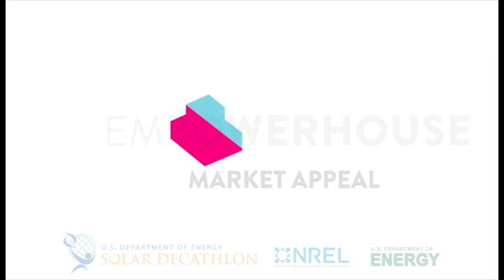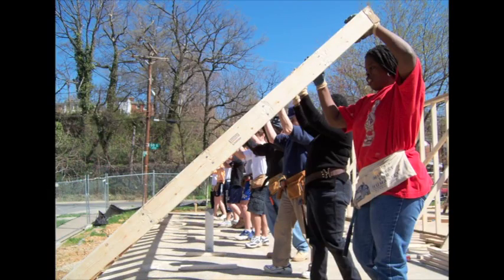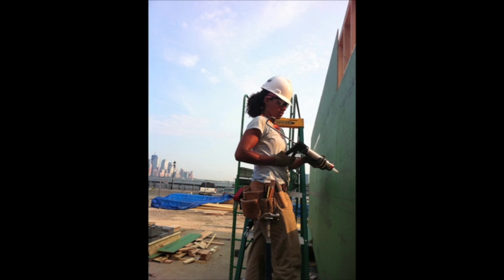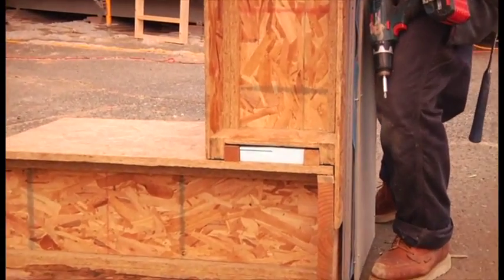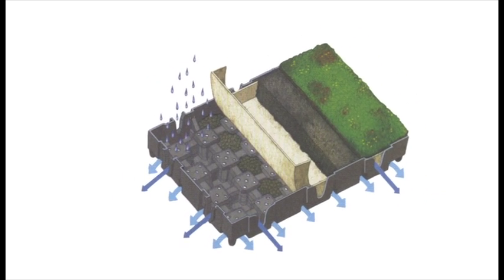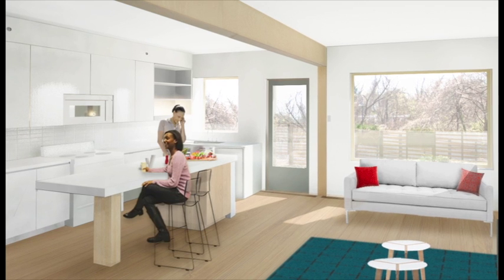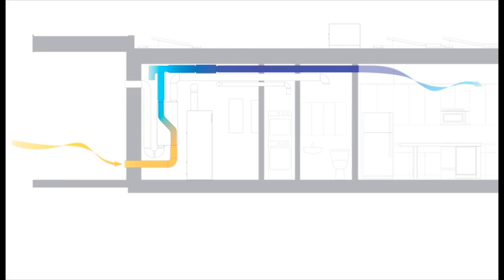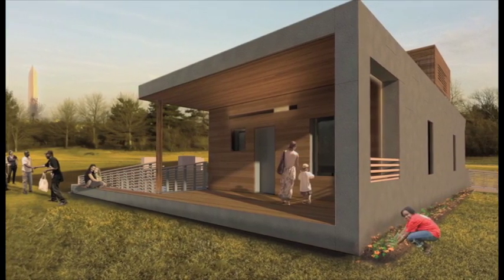Parsons NS Stevens' Solar Decathlon 2011 Sales Audiovisual Presentation